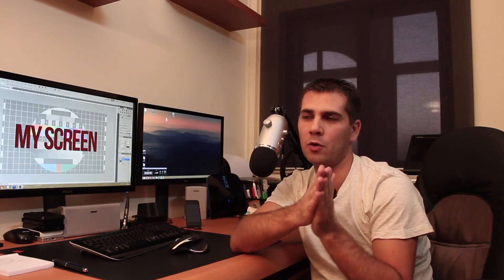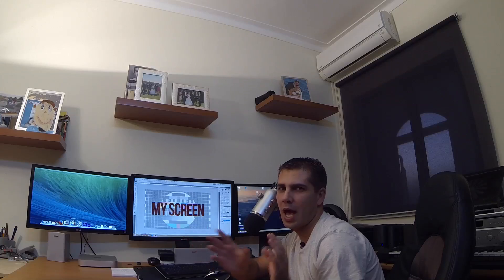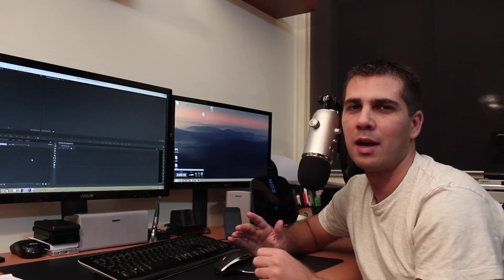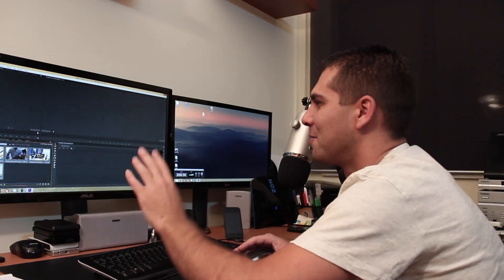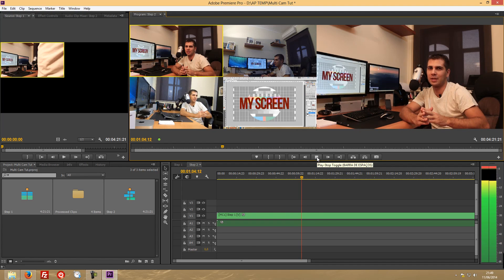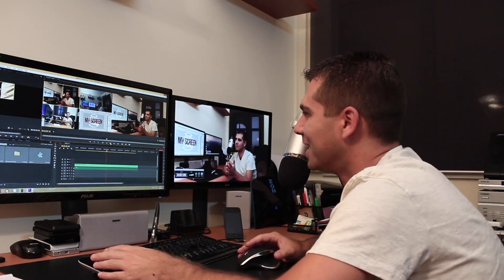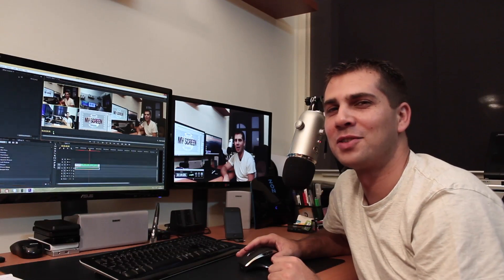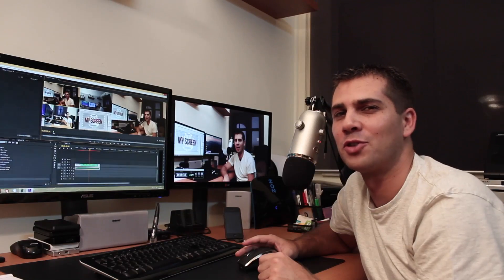How to Multi Cam on Adobe Premiere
Lets see how easy it is to Edit Multi Cameras in Adobe Premiere.

I will be working with 3 cameras and the screen recording to show my workflow.

Anyone with 2 or more cameras after watching this will be ready to create a multi cam edit.